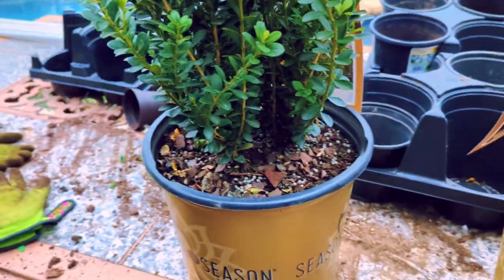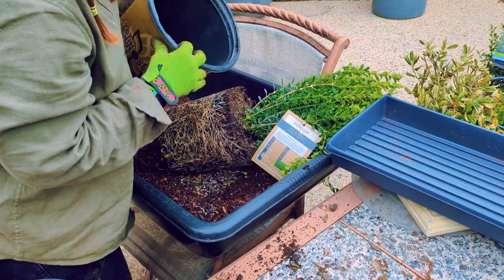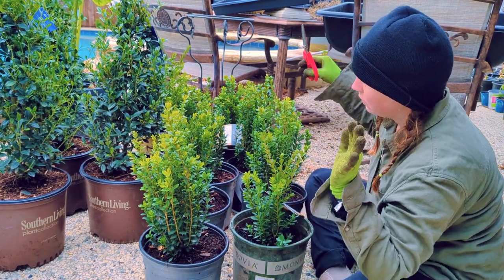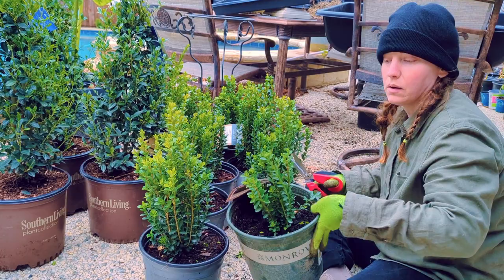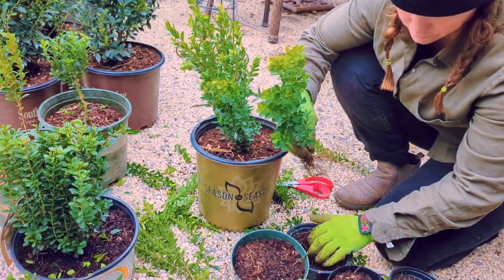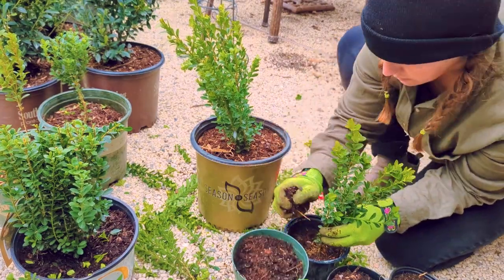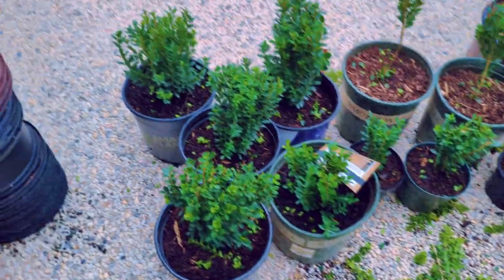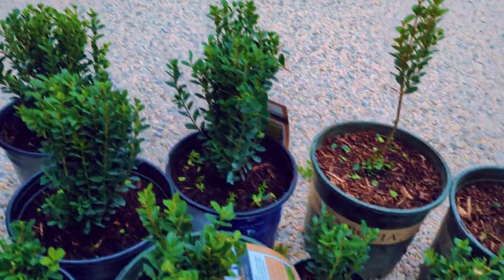The easy way to get FREE PLANTS! Boxwood division + topiary training!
Many growers place multiple cuttings in each pot in order to reduce the time needed to care for the plants grow them on to sell to consumers. Here I show how easy it is to divide these baby gem boxwood and get 11 plants for the price of 3! With this technique you can cover a large area of your property for less money!

Bonus footage of boxwood topiary training into standard form shrubs.